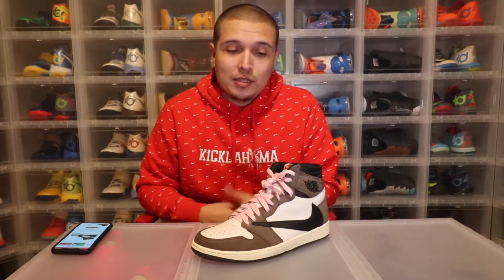MY TOP 5 PICKUPS OF 2019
Juan Guerra II

➡️➡️➡️ Kicklahoma ⬅️⬅️⬅️
Oklahoma's Sneaker & Apparel Event
Instagram : TheKicklahoma / KicklahomaPenn / KicklahomaWestOKC
TheKicklahoma.com

Upcoming events we are hosting
Kicklahoma OKC 3️⃣•8️⃣• 2️⃣0️⃣2️⃣0️⃣
TheKicklahoma.com for tickets & vendor space

Shop at one of our 2️⃣ locations
Kicklahoma Sneaker & Apparel Boutique

Intro / Outro Credits to : Jo Square Design

Videographer - @rufioskix